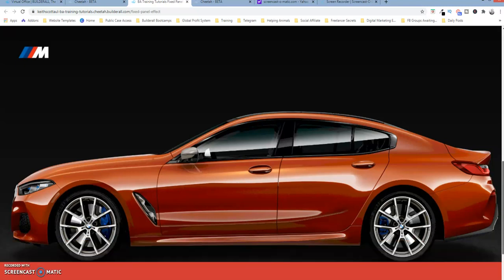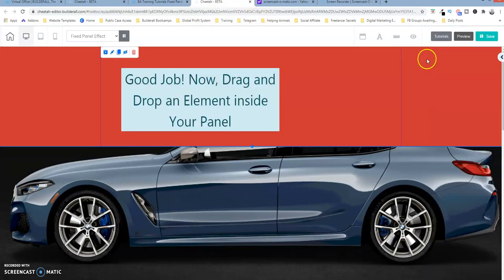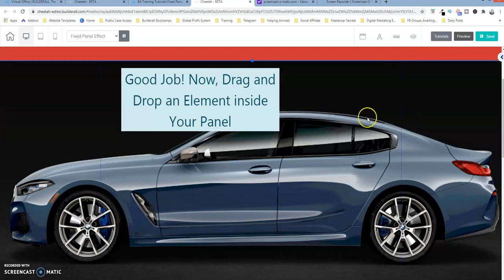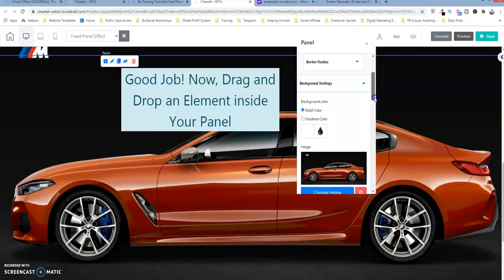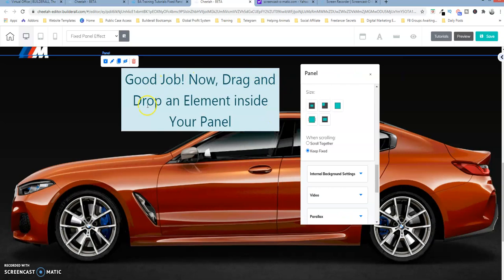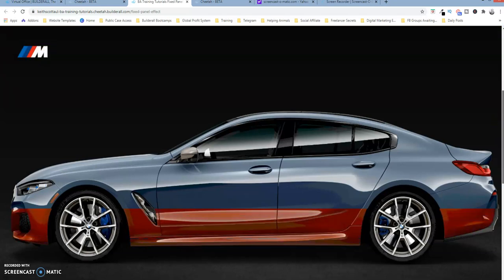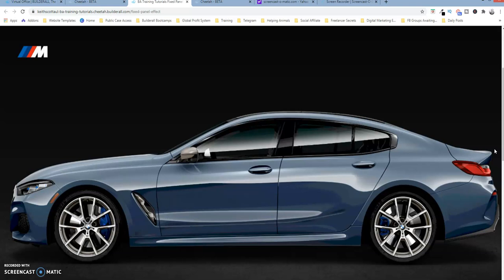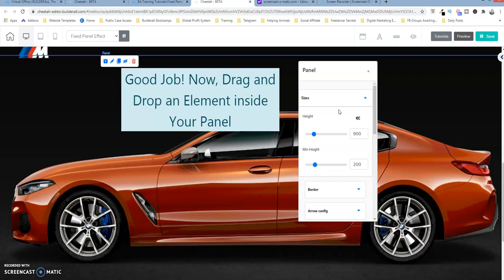Amazing Tips Tricks and Hacks Using The Builderall Platform Vol 10 | Builderall Tutorials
Welcome to another episode of Amazing Tips Tricks and Hacks Using The Builderall Platform Vol 10.

I will teach you how to use the "Fixed" property for a background image of a panel. This allows the image to stay stationary while scrolling up and down the page.